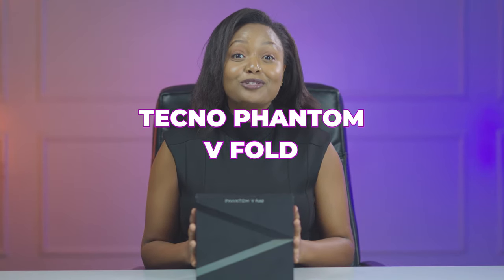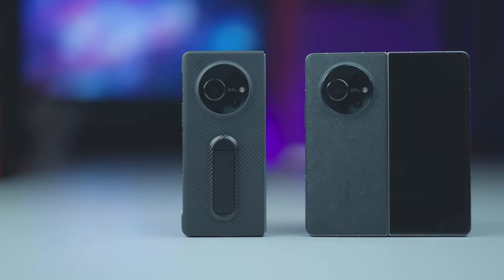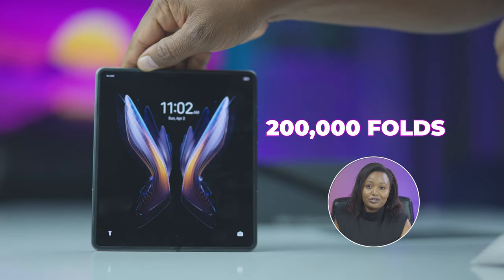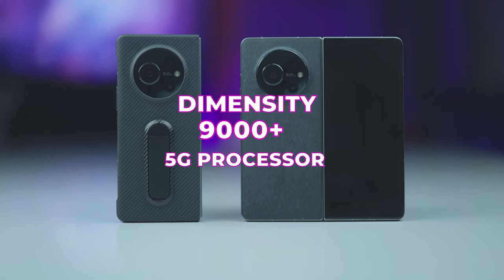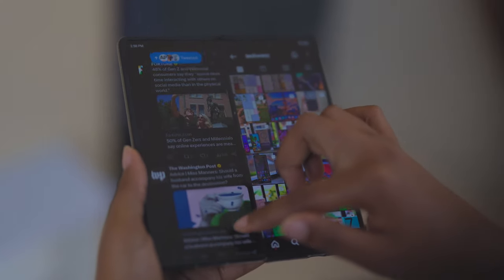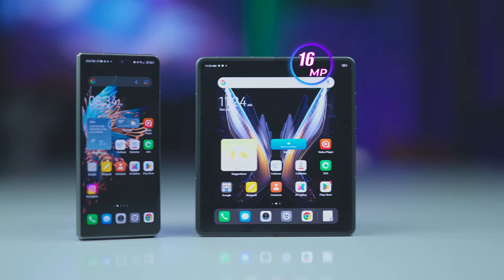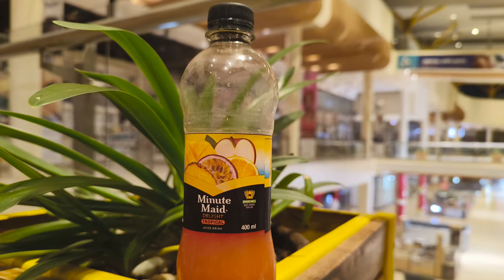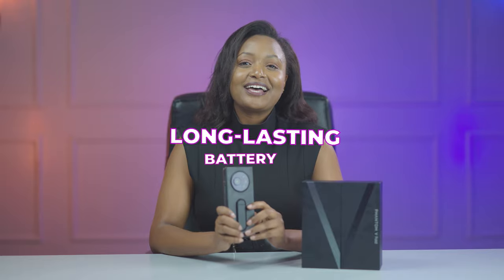PHANTOM V FOLD REVIEW: BIG SUCCESS!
First gen's a charm.

The Phantom V Fold is TECNO's first try at the foldable smartphone market and it brings with it first gen excellence.

Here's our in-depth full review.

00:00 Introduction
00:29 Unboxing
00:56 Design
02:00 Performance
02:45 Cameras
03:46 Battery
04:05 Verdict
04:26 Pricing Availability

TECNO Phantom V Fold recommended retail prices(Exclusive of VAT) start at:

12GB RAM + 256GB storage option: Ksh 129,999
12GB RAM + 512GB storage option: Ksh 143,999

You can buy at the Phantom V Fold dedicated or at select TECNO’s official retail stores countrywide including its flagship store at Sarit Centre.